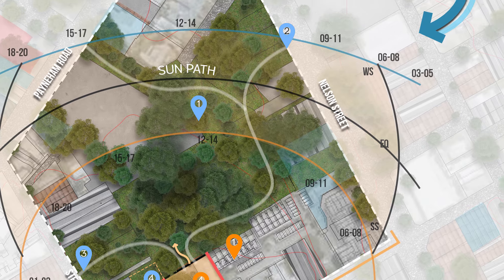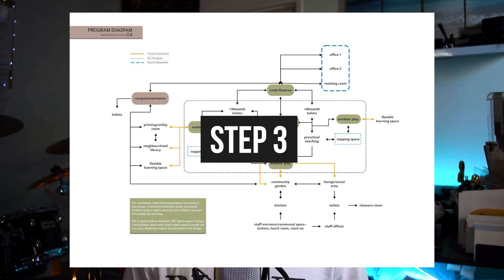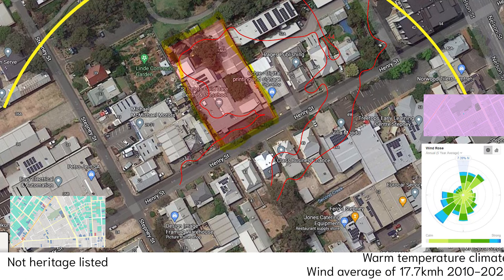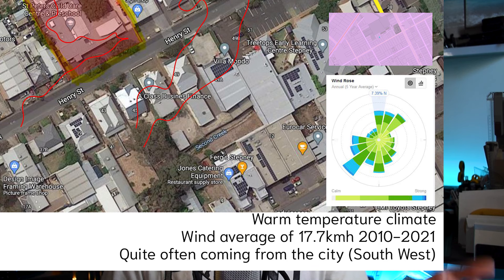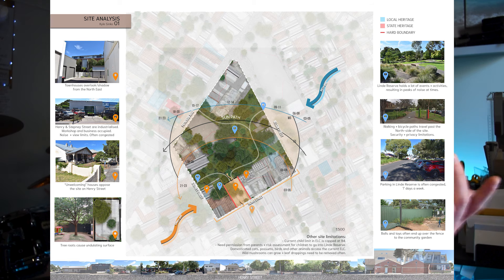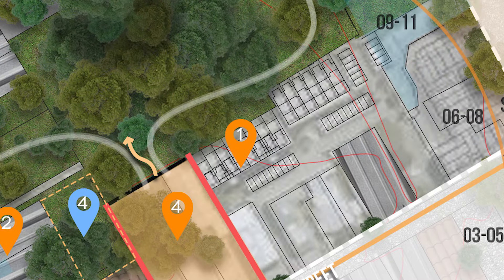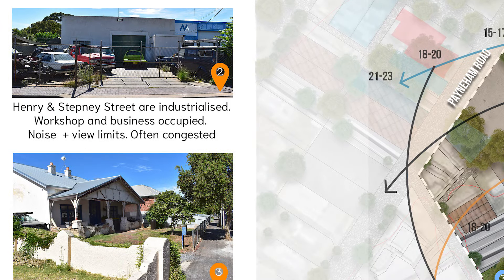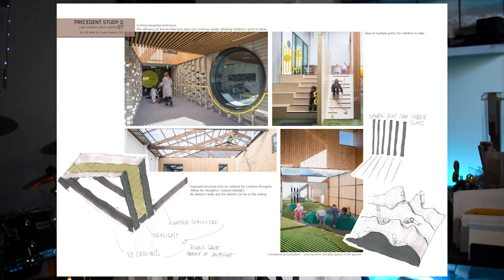Architecture Site Analysis – The Site Analysis Course for Beginners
Architecture site analysis might seem like a pointless task, but it is the first step to designing a great architectural project. Let us learn how to do an architecture site analysis.

You know that site analysis is important for your architecture project. So, you go to site with some friends. You take a sketchbook, your laptop and a few other tools, ready to analyse the site.
You arrive. Now what?
You stand around and chat for an hour then go home with a simple observation of the site. You get on google maps, draw the sun path, guess which way the wind was coming from and call it a day.
That is the extent of site analysis for a lot of us. Architecture site analysis might seem like a pointless task we do just to “tick the box”. But, as I have just discovered from my studio 7 project, it’s not only really helpful, but essential and the first step to building up a great sketch design and architecture project. If you complete a site analysis just to “tick the box” – you are setting yourself up for failure and leaving out a lot of key details that will help assist you in progressing your design forward.

My name is Kyle. I am going to show you how to do a complete architecture site analysis that will form the foundation of your projects.
As mentioned, I have just completed a site analysis for my studio 7 project. This was a task set out for the course, the first assessment being a site analysis. I think the assessment was structured extremely well. It was structured linearly, as in a step-by-step process that you can replicate for any project.
The first step of site analysis is about finding the limitations to the site, for example, the sun that goes in a set direction. These are the constraints. The things you cannot change that you need to work around or work with. That is really important. Because after you find all the limitations and constraints, the next step is finding how you can take some of those aspects and use them to initiate some design ideas. We call these the “site moves”.
The site moves are built upon from the initial site analysis. You are taking 2-3 key limitations about the site and using them to come up with small design ideas that you can implement to the site.
The third step to site analysis is spatially organising the programs set out in the brief. What are the spaces required by the client? How do they connect to each other physically, visually and audibly? This step involves diagramming the programs in relation to each other using a mind map. To take it a step further, you can overlay this map over the top of your site in a plan drawing. This will help you understand where the different programs will go in relation to each other, but on the actual site.
The final step to site analysis is finding precedents that can influence your design. This is similar to the site moves step. It is not just an inspiration board or searching on pinterest. Find built projects that have previously been built and take as many key ideas you can away from them. Draw them out yourself and consider you can use them in your project. This might be materials, spatial strategies, little moments in the building that you like.
And there you have it. That’s how you successfully start an architecture project by doing a complete site analysis.
Good luck!